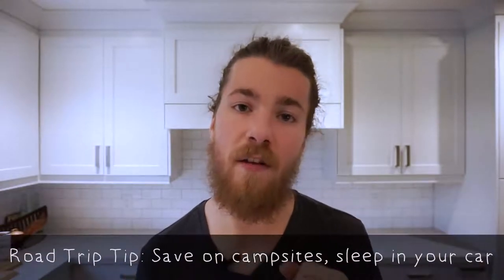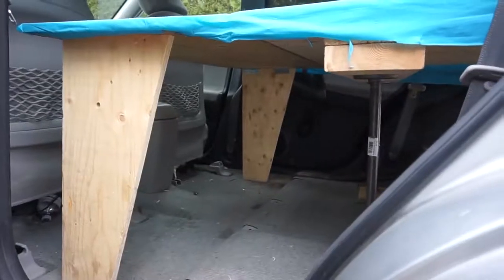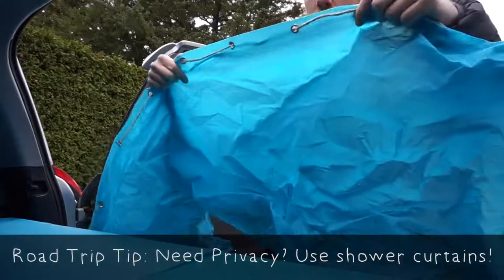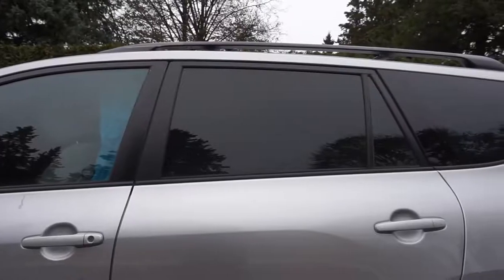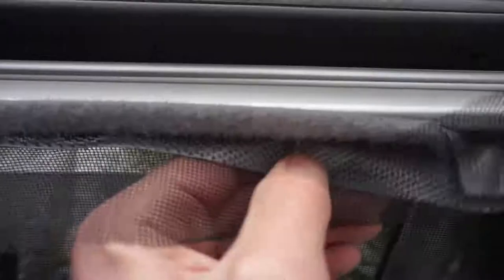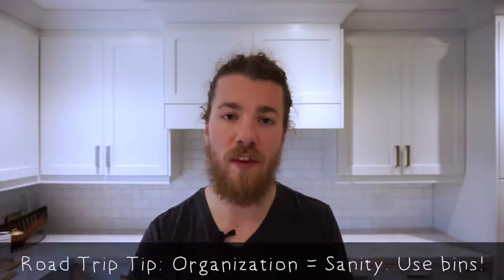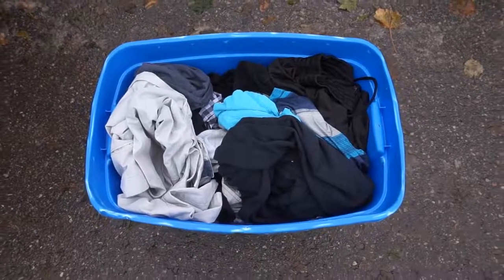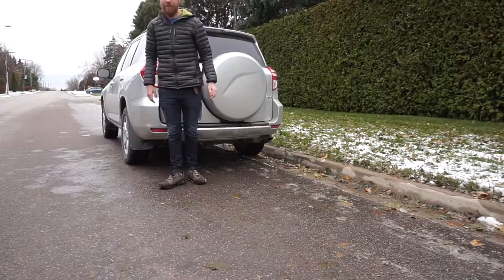Super Cheap Road Trip Setup! ! Budget Travel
Lost and Boundless

After 4 months of testing, he presents to you our super cheap road trip setup! It's an amazing way to satisfy your travel bug on a budget!

Build a bed in your car on a Budget!

Cross country vlogs!

ROAD TRIP SUPPLIES

20 Gallon Organization Tote

Bug Screen

Velcro Tape